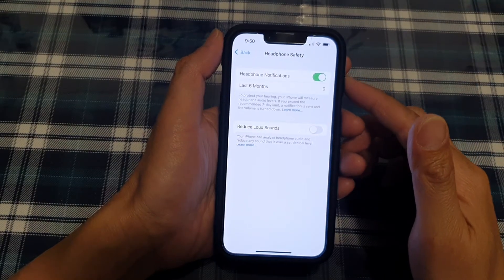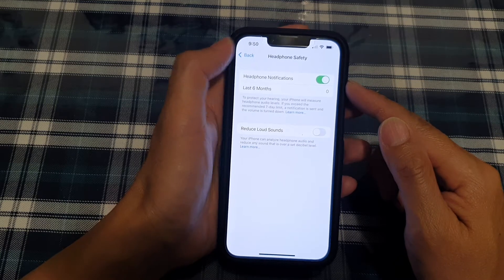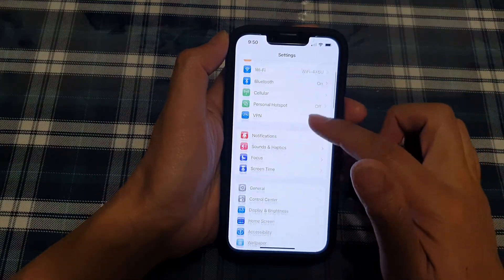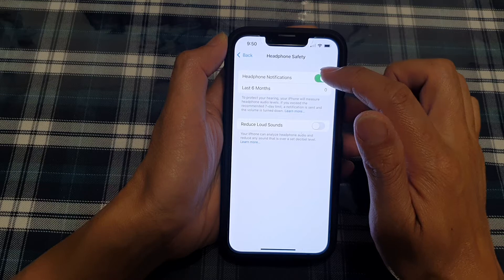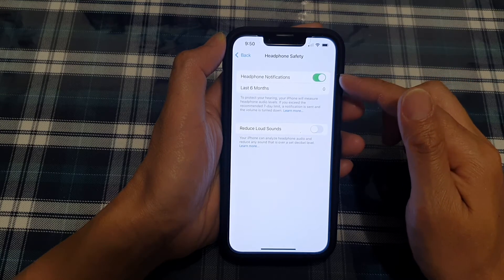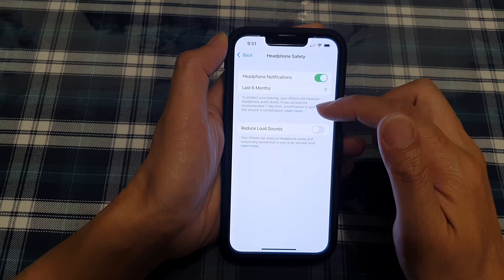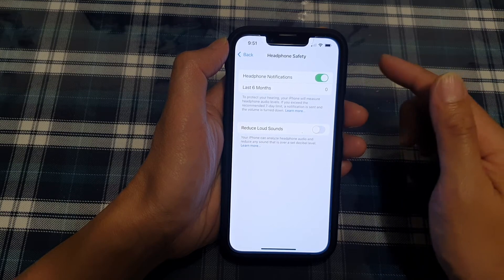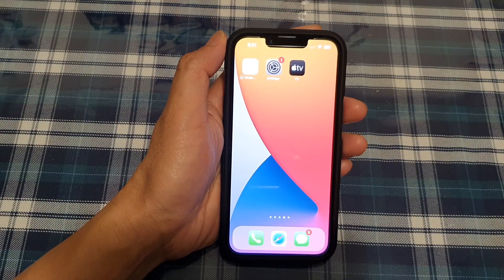iPhone 13/13 Pro: How to Turn Off/On Headphone Notifications for Loud Sounds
Learn how you can turn off or on headphone notifications for loud sounds on the iPhone 13 / iPhone 13 Pro.